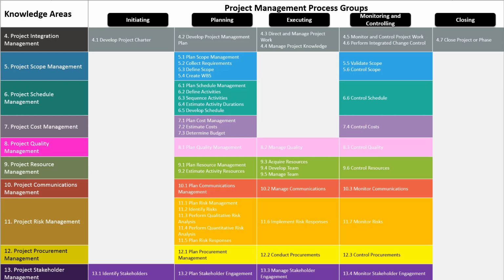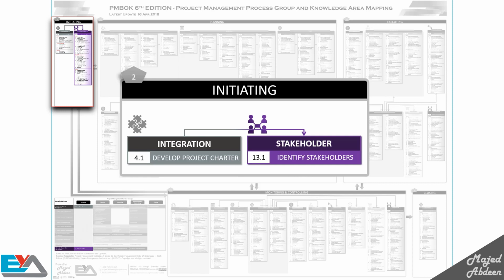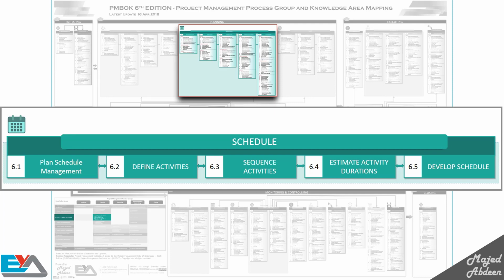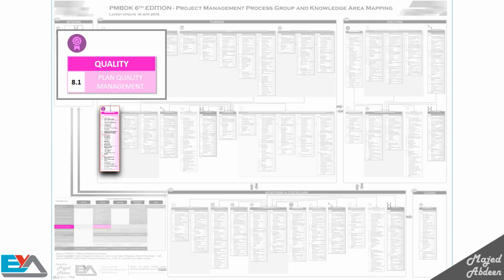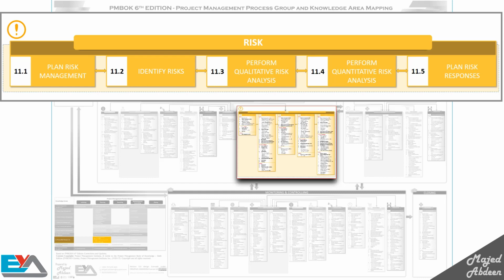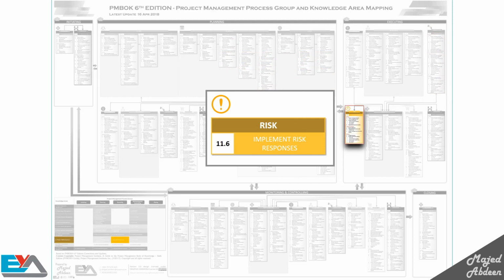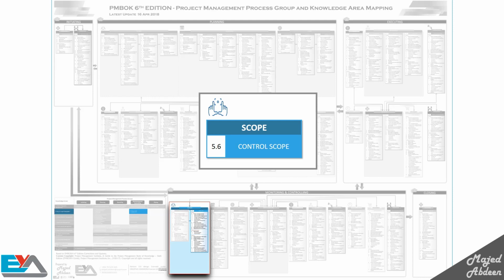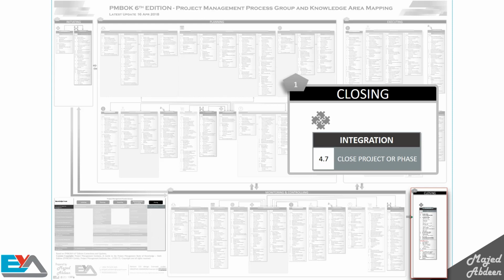PMP Mapping Diagram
What’s the PMBOK Mapping Diagram?
Why is it important?
What are the links between the 49 processes?
How can it help you to understand PMBOK?
What’s all this about Process groups and Knowledge Areas?

Our video should answer all your questions.
by Majed Abdeen (EYA)